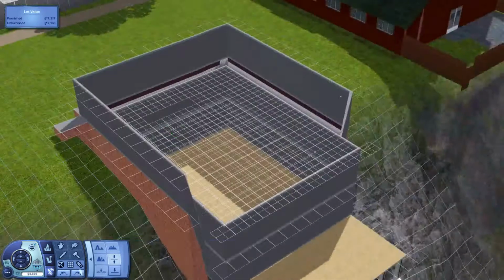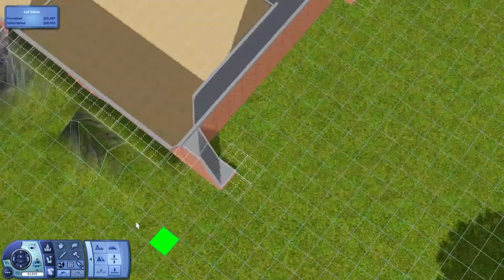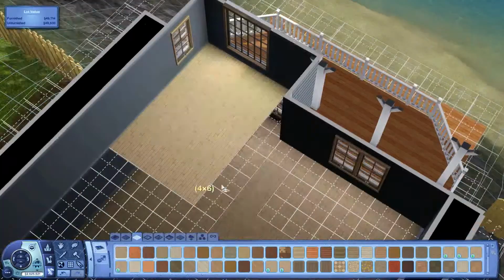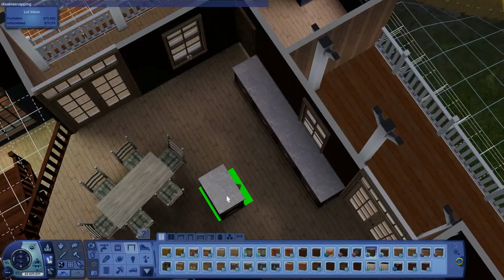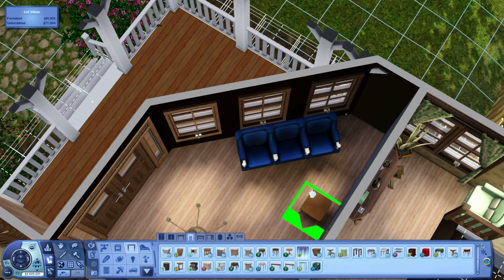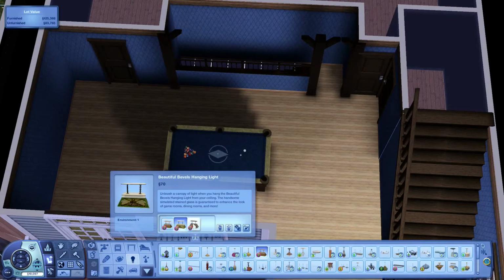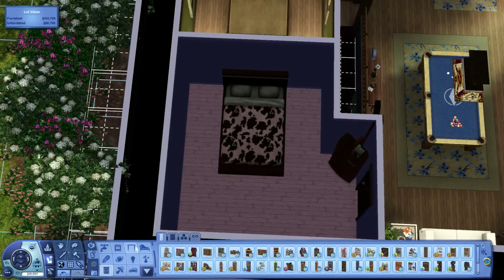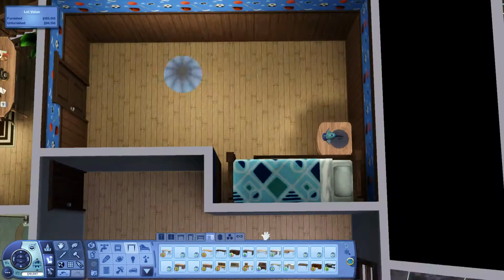Sims 3: Aluna Island~3 Cliff Edge Walk~Speed Build